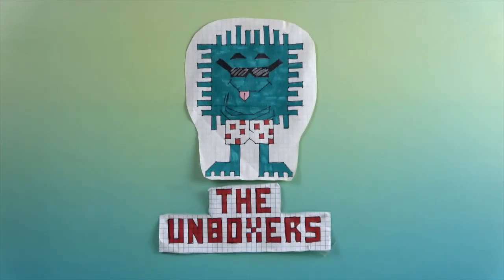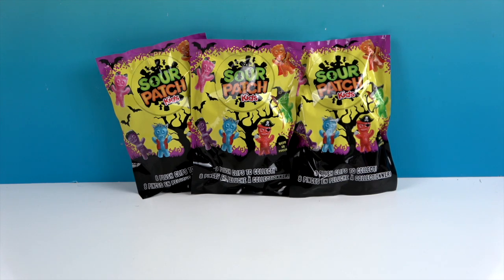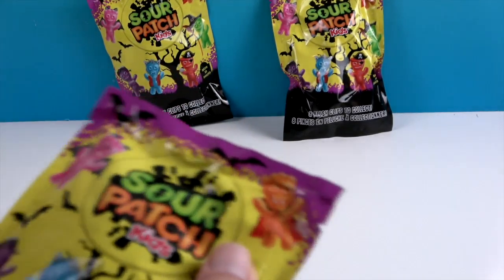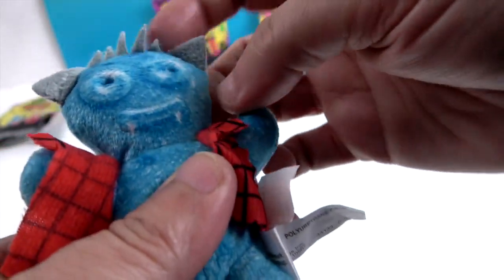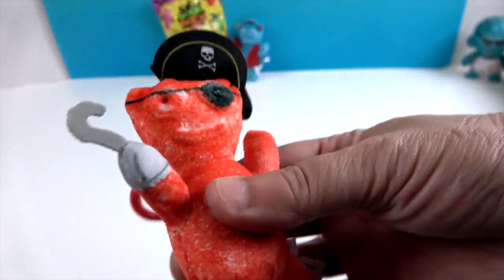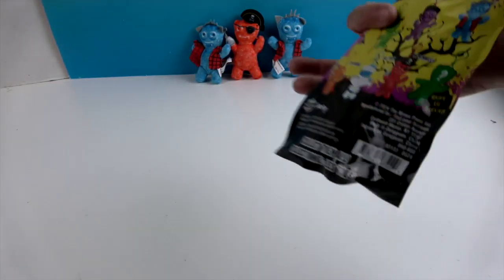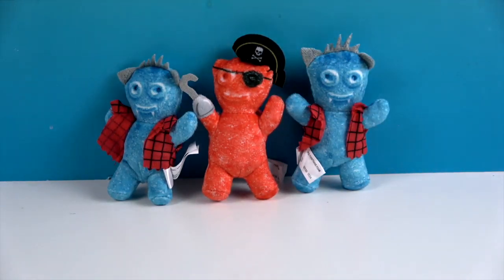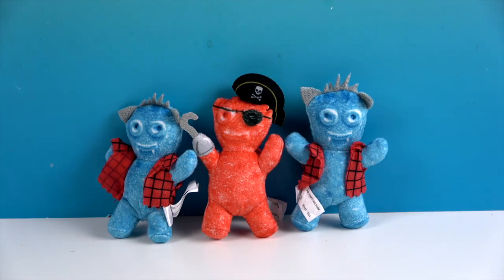Sour Patch Kids Halloween Mystery Plush Hangers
Sour, Sweet, Spooky!
Just in time for Spooky Season come these adorable plush hangers of your favorite Sour patch kinds all dressed up for Halloween.  There are 8 soft, plush hangers to collect including a rare, mystery plush.  Watch and see who we discover.  We hope you enjoy.

Amazon Storefront

The Unboxers are a mom & dad with two adult boys who are action figure & toy collectors. We love unboxing & reviewing all kinds of toys.  We’re a little bit funny, a little bit geeky, and a whole of fun!  We are fans of Marvel & DC Comics, Star Wars, PLAYMOBIL, NECA, GI Joe, Mego, Lord of the Rings, video games, Funko, action figures, Diamond Select, FNAF (Five Nights at Freddy’s), and many more. We hope you enjoy.